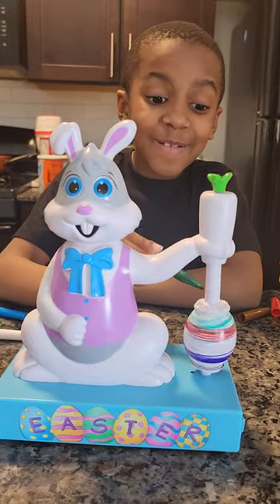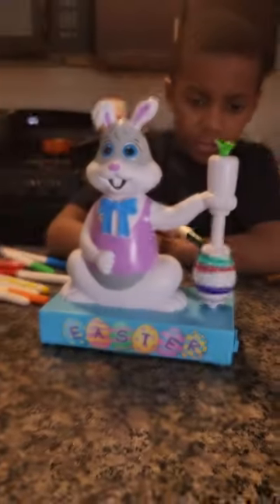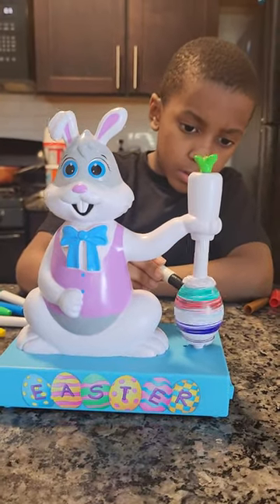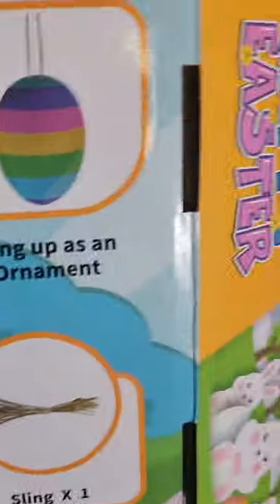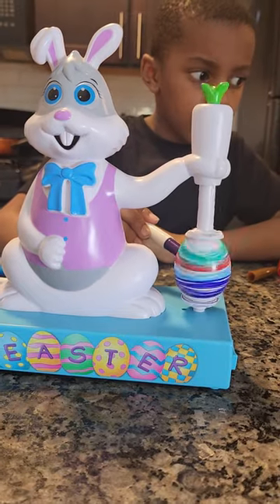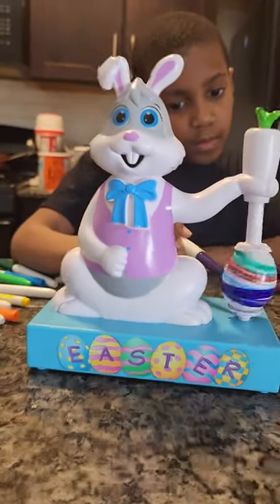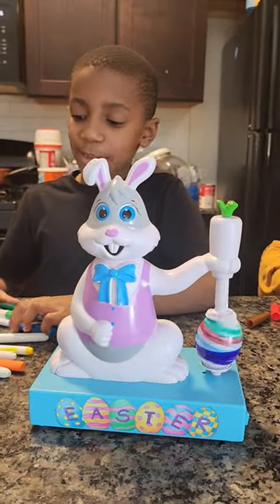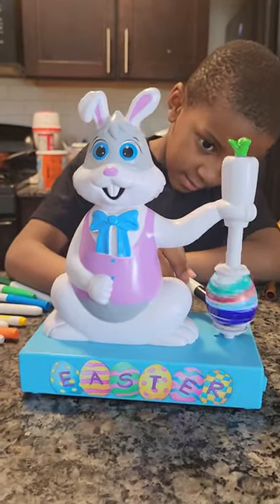Easter Egg Decorating kit 2023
oriental cherry egg decorator kit from amazon